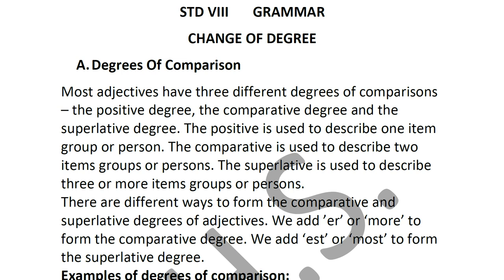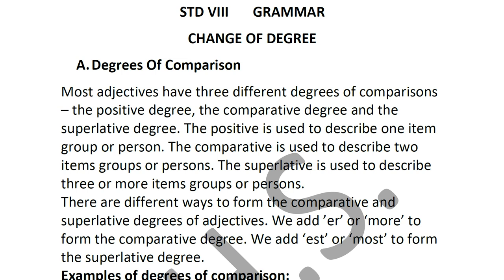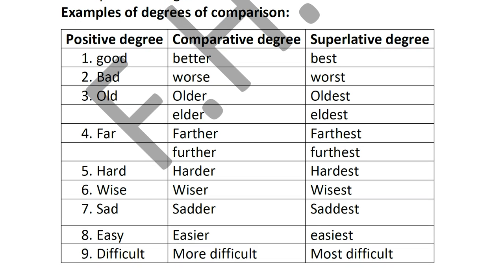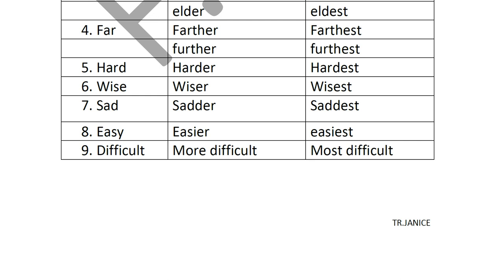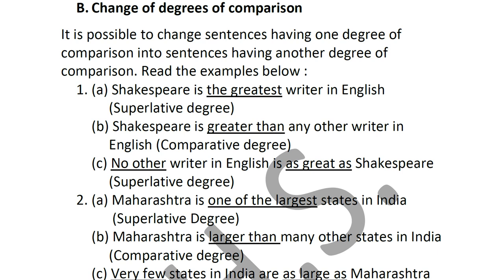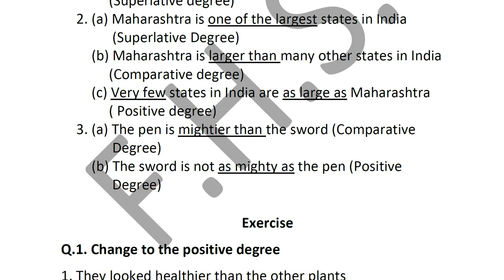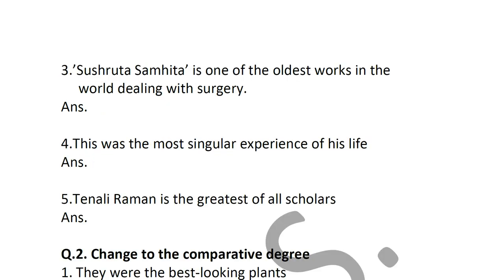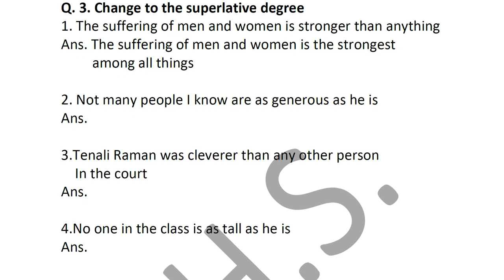std 8 grammar change of degree